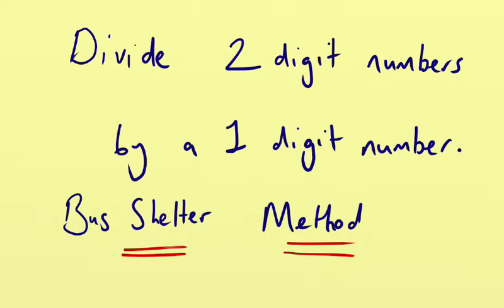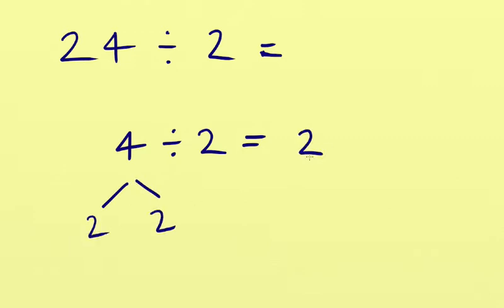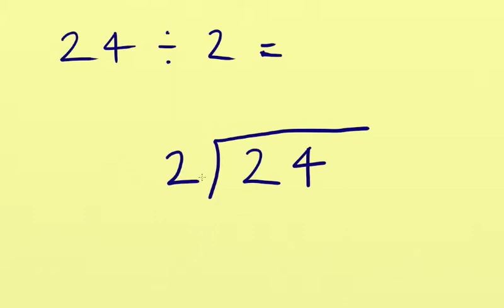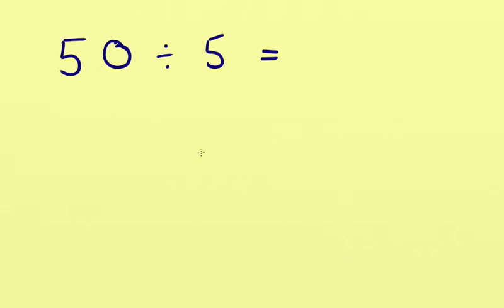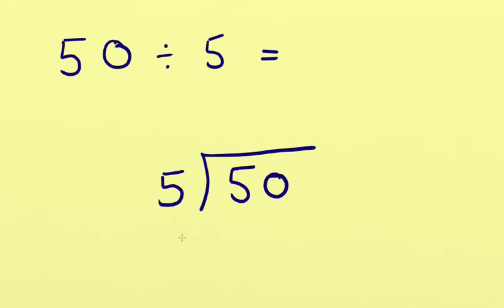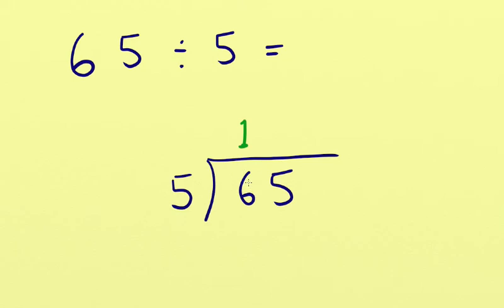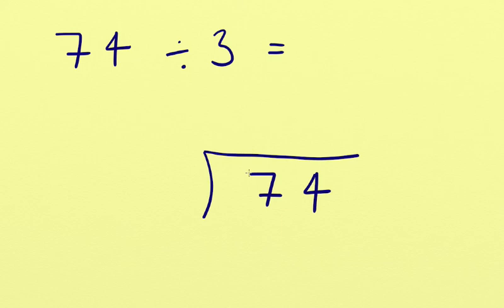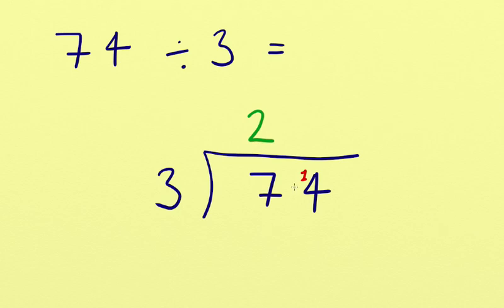Multiply 2 digit numbers by a 1 digit number - bus shelter method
Learn useful ways to multiply 2 digit numbers by a 1 digit number using the bus shelter method with our training video